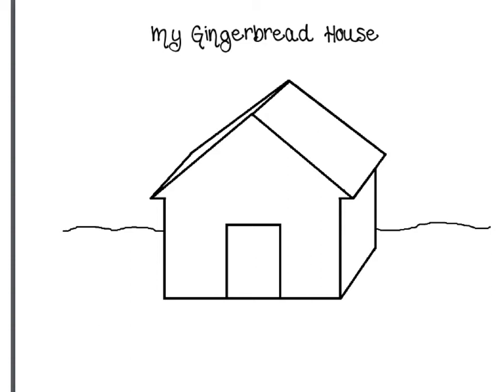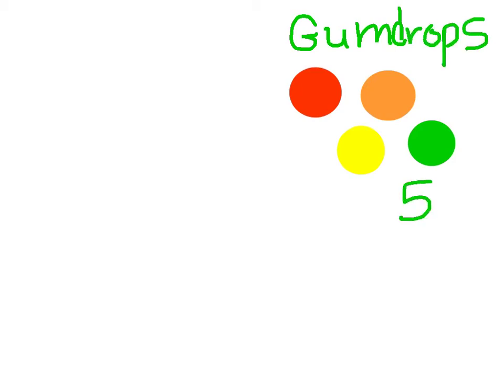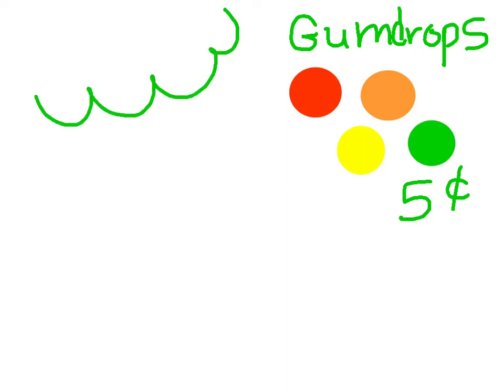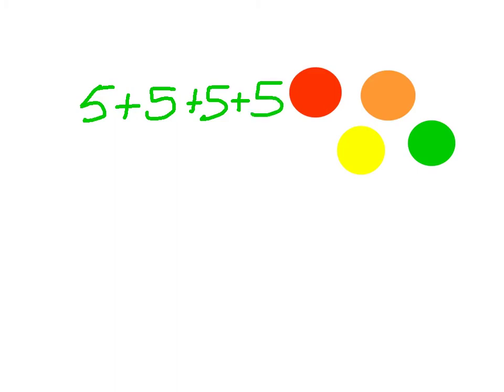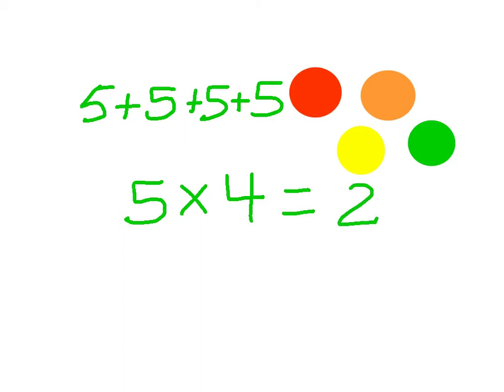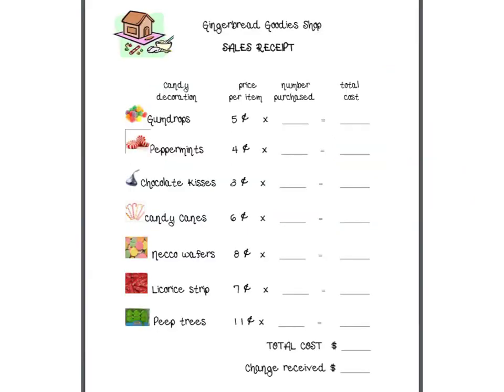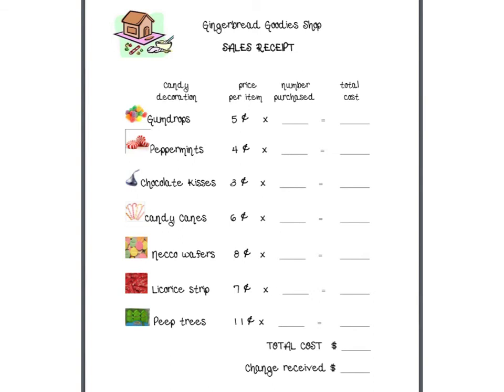Made with Explain Everything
Gingerbread House Math Project description